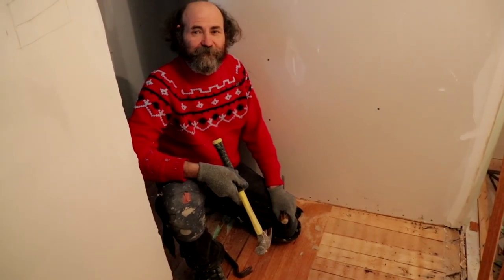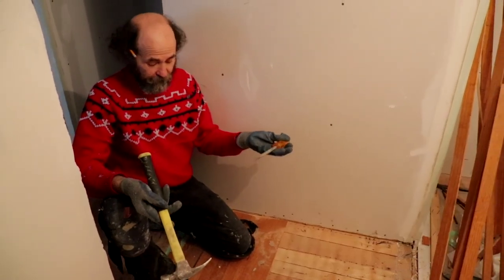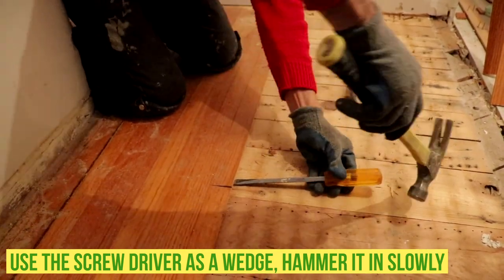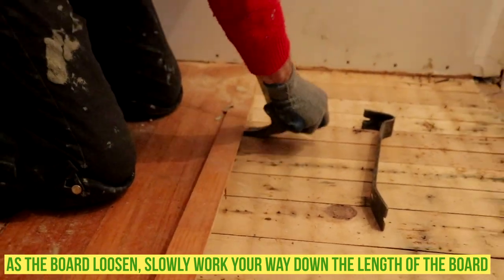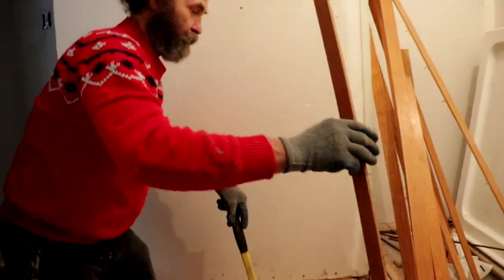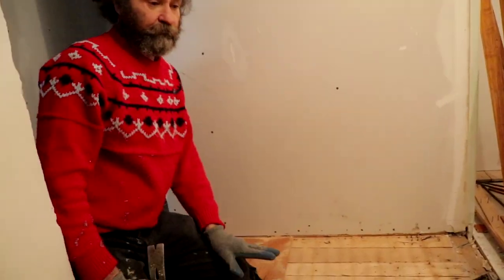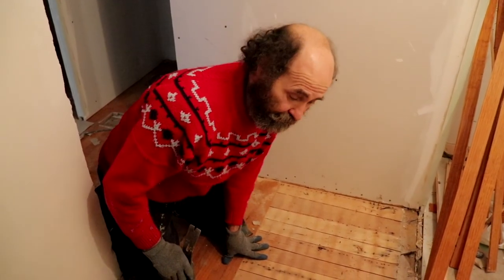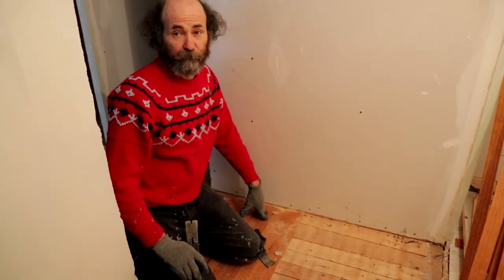How to Remove HARDWOOD FLOORING for REUSE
How to Remove HARDWOOD FLOORING for REUSE without any special hardwood floor removal tool. I use everyday tools to show how to remove hardwood floor without damage.

So I will quickly show you How to Remove and Reuse hardwood flooring. This floor is about 60 years old so salvaging hardwood flooring in this project is very important. Recycling hardwood flooring is very easily done.  Specifically I show you how to remove hardwood floor from wood subfloor.

Similar work can be done with reclaimed hardwood flooring for sale and the repurposed hardwood flooring can be refinished to look like new. Reclaimed hardwood flooring or reclaimed laminate flooring can easily be installed to match the old floor as well. Reclaimed hardwood also encourages recycling which is great for the environment. In the future I may show you how to remove glued hardwood floor.

Smoke detector

Electrical outlets

Electrical wires

Measuring Tape

Caulking Gun

2" Putty Knife

Taping Knife

Crescent Wrench

100% Silicone Kitchen and Bath

2" Drywall Wood Screw

PVC Tape

14’’ Finishing Trowel for Drywall Taping

4" Putty Knife Full Flex

Drywall gun

Brand Nailer